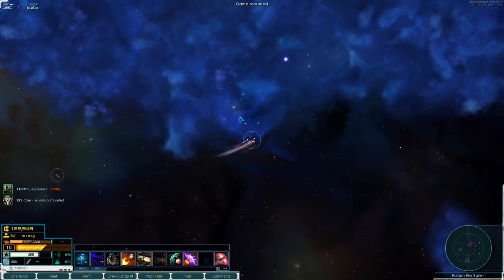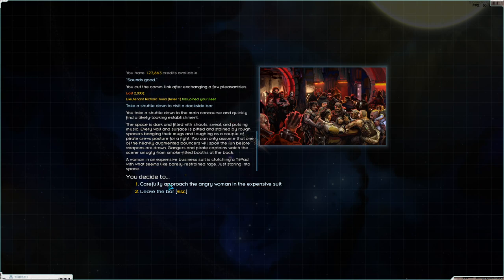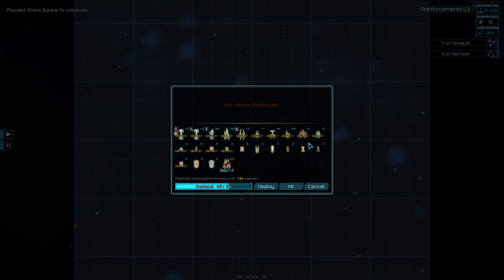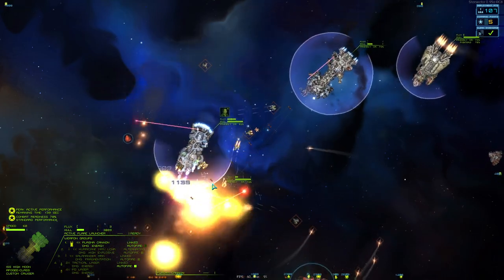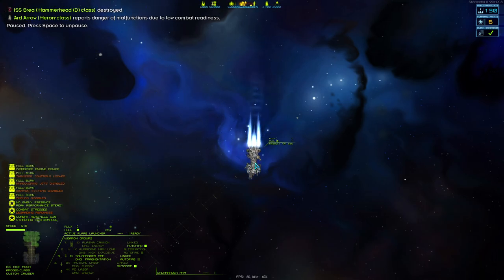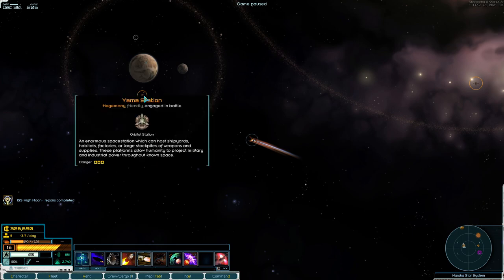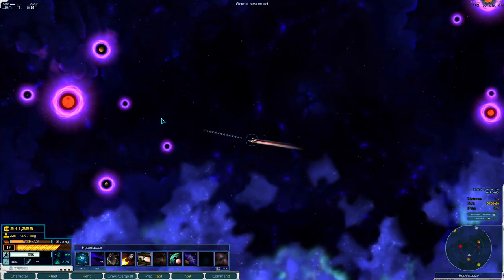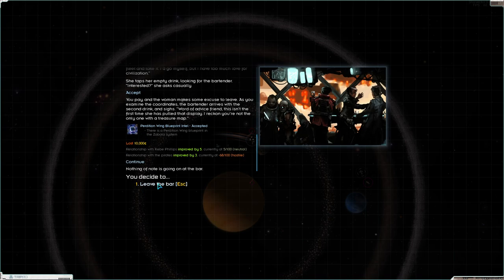Disrespecting the Pirates - Starsector 0.95a Update - Let's Play #6 - Apogee - Viewer's Choice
Everything is coming up aces lately in this run of Starsector.  And when a pirate bounty pops right up on the map directly en route, there is no better time to test out our new laserboat in combat.  The great thing about pirate stations is that you can buy from them and then take them on, and typically they are some of the best ways to pump early income into a save because they are not terribly threatening.

Or, at least, they used to not be terribly threatening.  That's a lot of lasers.  And a lot of bombers...

Starsector is a game where you get together a squad of spaceships and try to carve your own place out in the stars.  Will you turn a profit from trade? Or how about shoot down some pirates to defend a fringe colony? Bounty hunting sound good, or how about becoming a pirate yourself and turning the tables? The galaxy is open to you, just be wary of any AI you might bump into along the way.  Although this game is still in Alpha and in deep development, this is one of the greatest games I have ever played and I am very excited it won the viewer's choice selection.  The mechanics are deep.  The lore is interesting.  And once you get your feet wet there are all sorts of mods out there to play with.

As the new update just dropped I am waiting for things to stabilize before enabling any cosmetic mods.  This is going to be a vanilla experience through and through.

Disrespecting the Pirates - Starsector 0.95a Update - Let's Play #6 - Apogee -  Viewer's Choice - So Many NEW FEATURES! Contacts! Skill System! New Ships!